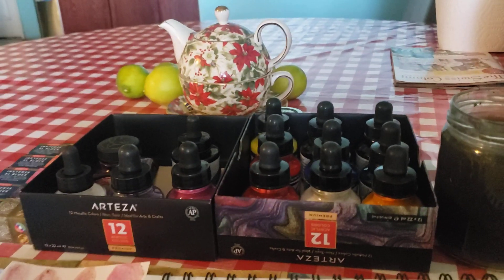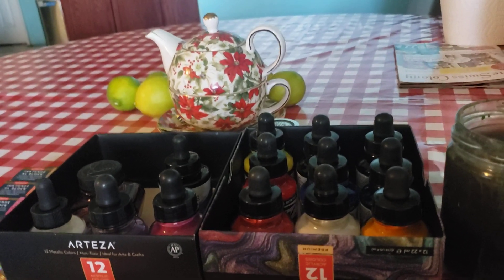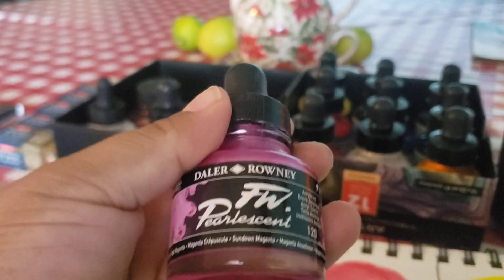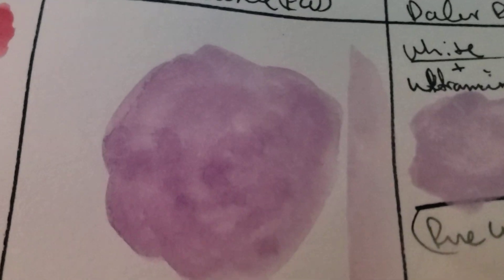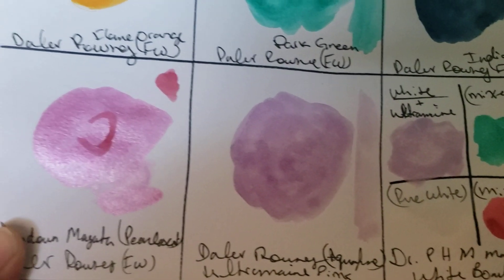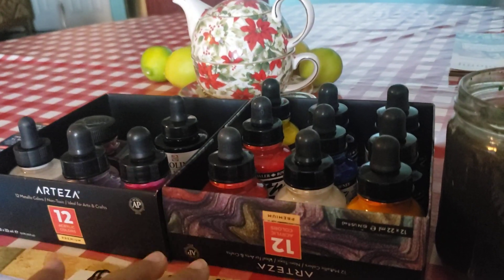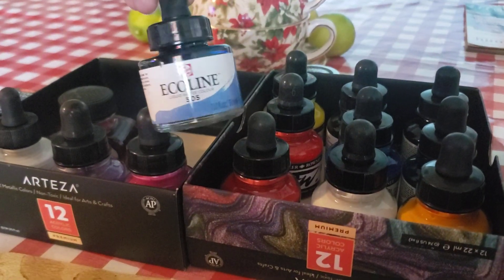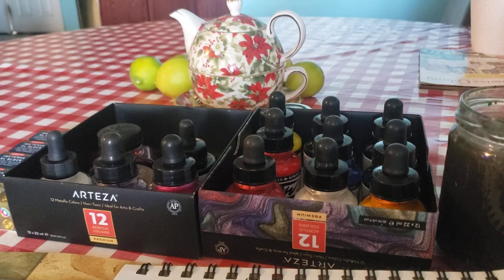Daler Rowney FW Review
I recently bought some acrylic inks from Daler Rowney. I was so impress and will definitely get some more. They are great for adding extra vibrant colors and mixing them with your watercolors. They are permanent when dry, very similar to Dr. PH Martins! Enjoy Happy Thanksgiving 😊